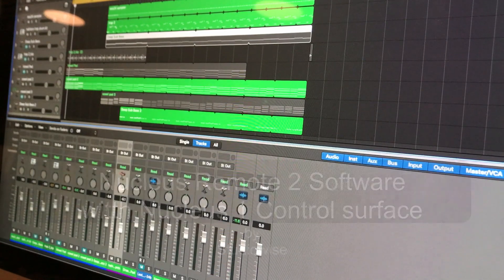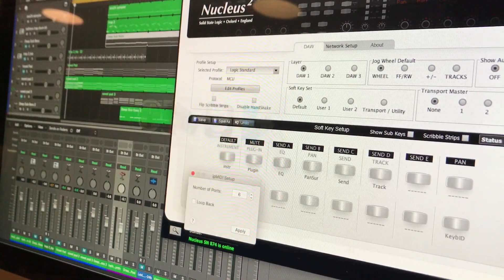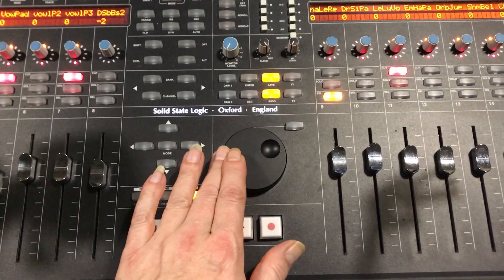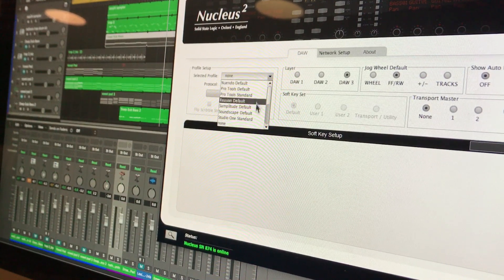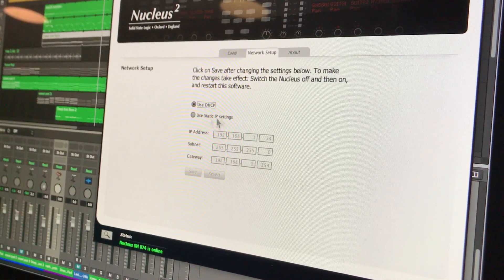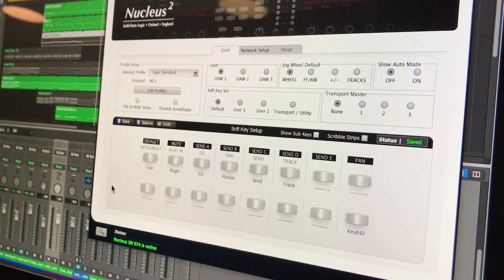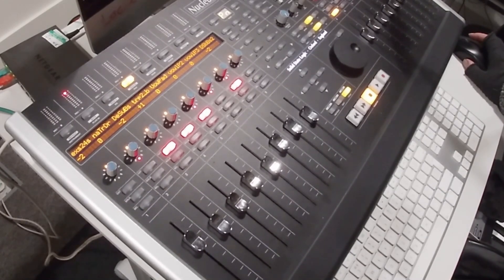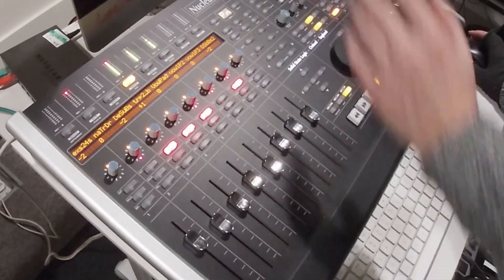SSL Nucleus mk1 setup with Nucleus 2 remote software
A brief look at setting up SSL Nucleus 1 control surface with the the Nucleus 2 remote software, running on Catalina 10.15 and logic 10.6, including setting up DAW profile. ipMIDI V2 and audio / network connections